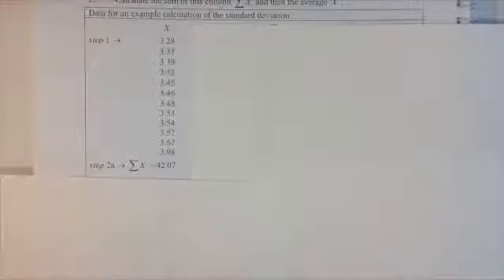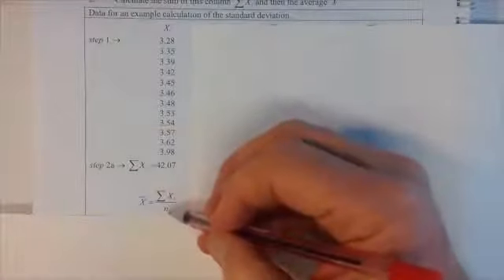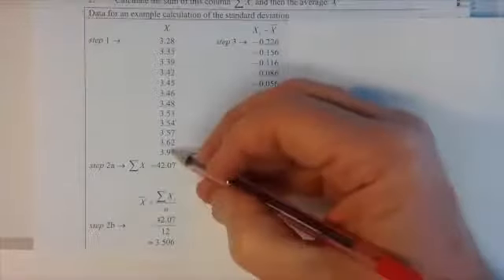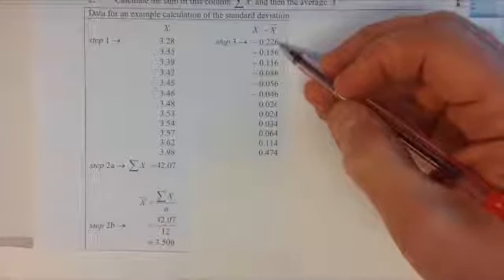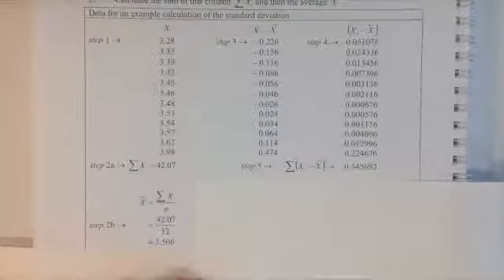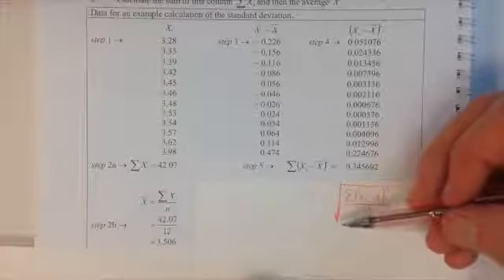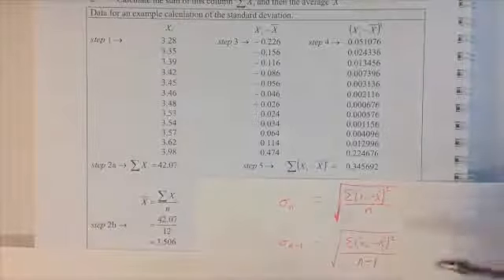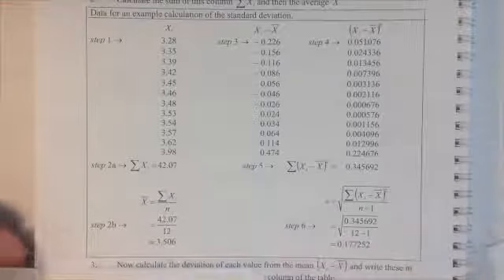▶ 300828 Ex3 Prac 3 Calculation of standard deviation